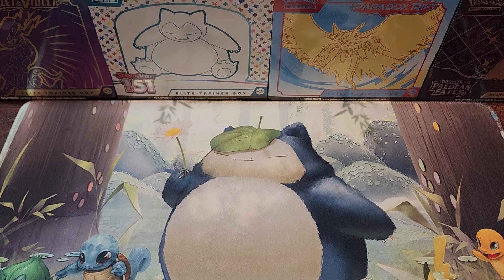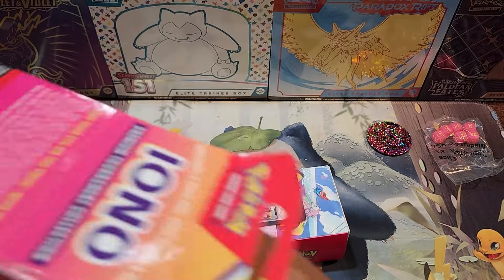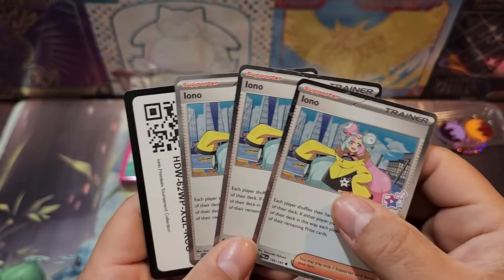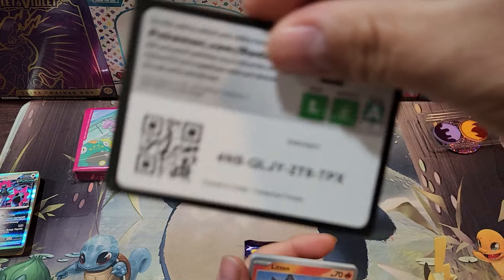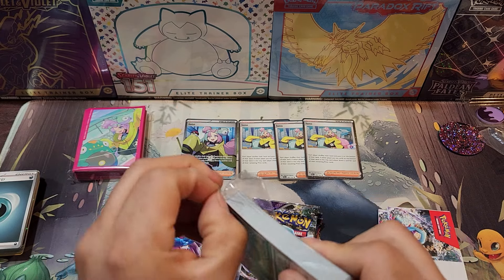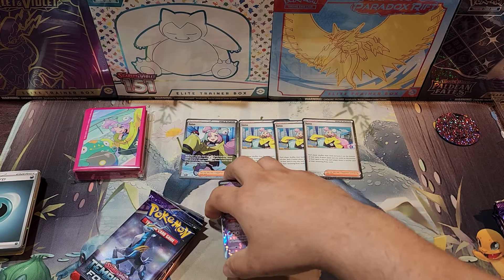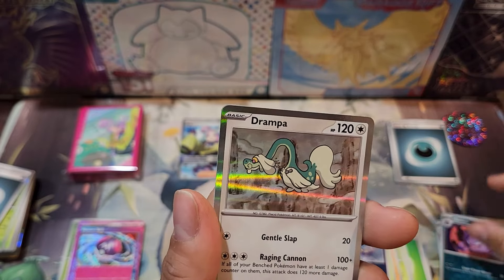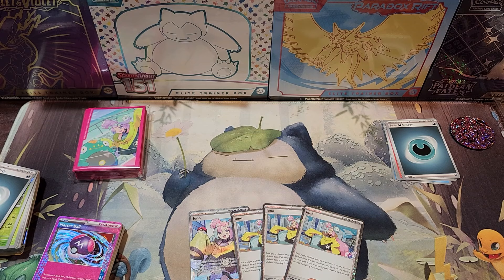Opening *NEW* Pokemon Iono Premium Tournament Collection Box